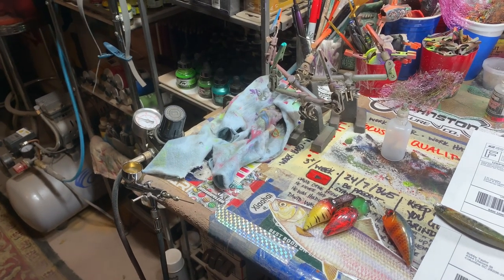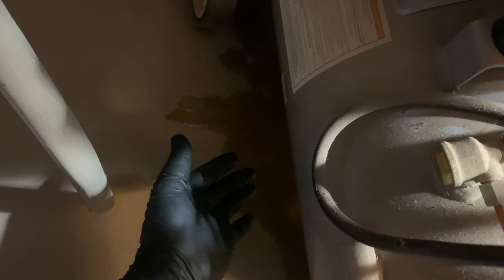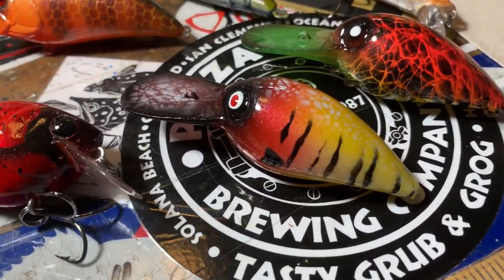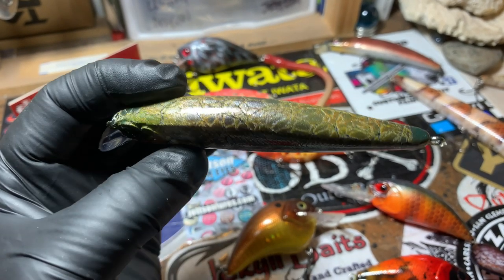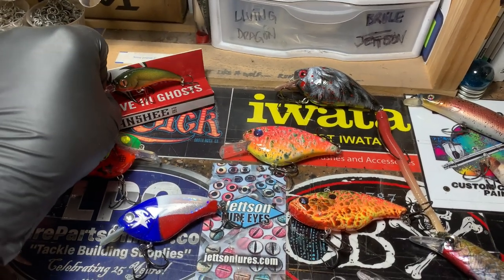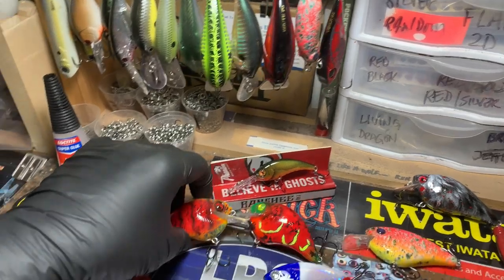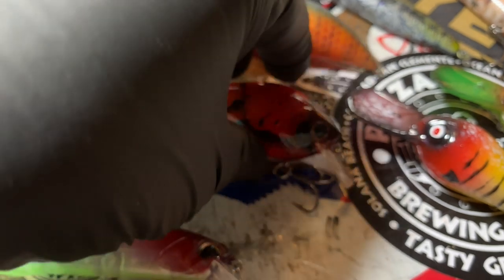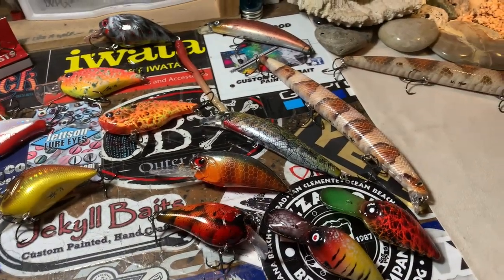Retro Workshop Update.... Sprays and Helpful Tips (Cleaning, Draining, and Bass Wrap)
Finally got decent wifi. Here ya go fish heads. Thanks as always for stopping by! Cheers, Jen at JBCo.

Iwata Airbrush Cleaner is on sale again!!

Respirators:
3M (Large)
3M (Small)

ACRYLIC POURING AND WATERCOLOR LIST AND LINKS:
4 oz. Paint Storage w/Lids (100 pack)
12 oz. Cup (For Final Pouring Mix)